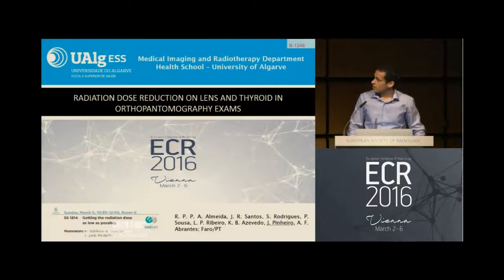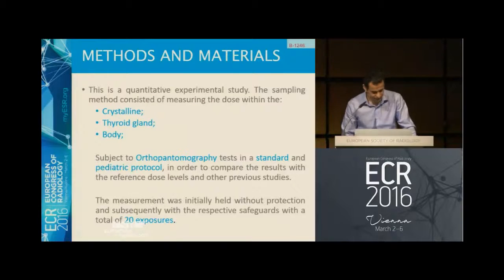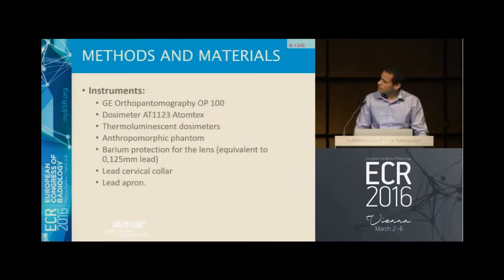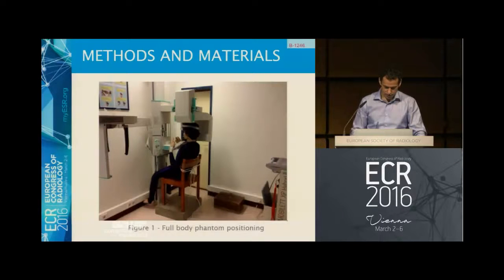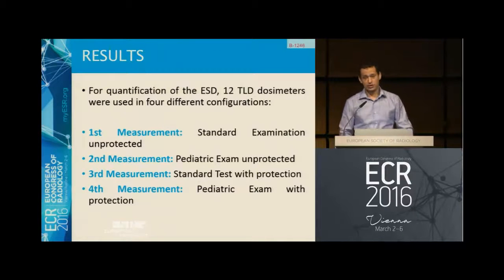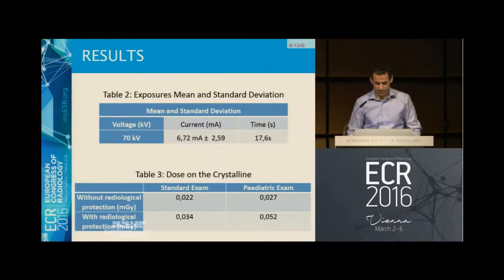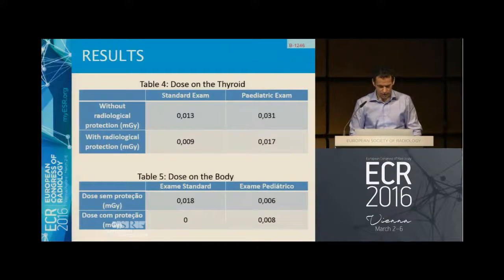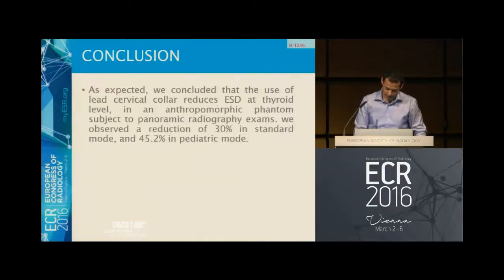B 1246 Radiation dose reduction on lens and thyroid in orthopantomography exams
Purpose: To assess the entrance skin dose reduction in the eye lens and
thyroid by using radiation protections in orthopantomography exams, in adults.
Methods and Materials: In this experimental quantitative research, a full body
anthropomorphic phantom for radiographic training was placed in the
orthopantomography equipment, according to the correct positioning criteria.
An optically stimulated luminescence (OSL) dosimeter was placed in the left
eye and another was placed over the thyroid region. Five radiation expositions
with standard parameters were done. The dosimeters were replaced and 1
lens barium protection (equivalent to 0.125 mm of lead) and 1 thyroid lead
protection (0.5 mm) were appropriately placed, outside the region of interest.
Five radiation expositions with standard parameters were repeated.
Results: Without radiation protection, the radiation dose was 0.022 mGy in the
lens and 0.013 mGy in the thyroid. With the lens barium protection and the
thyroid lead protection, radiation doses were 0.034 mGy and 0.009 mGy,
respectively. So, the use of lens barium protection increases the radiation dose
in the lens by 54.5% and the use of thyroid lead protection reduced the
radiation dose by 30.8%.
Conclusion: The use of thyroid lead protection is highly recommended since it
can reduce the radiation dose in this radiosensitive organ during
orthopantomography exams, attending the ALARA principle. Nonetheless, the
use of lens barium protection is not recommended once a dose increase was
observed in this organ.